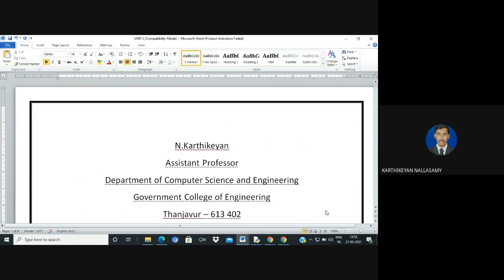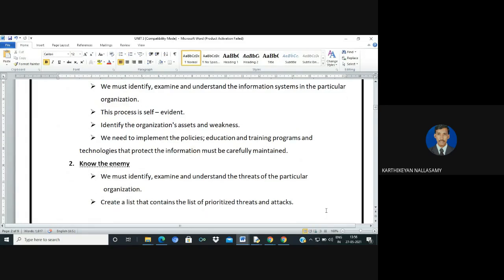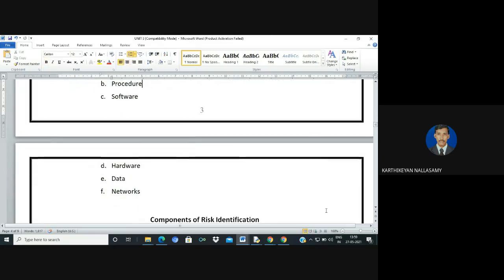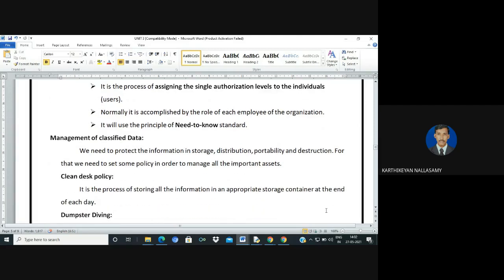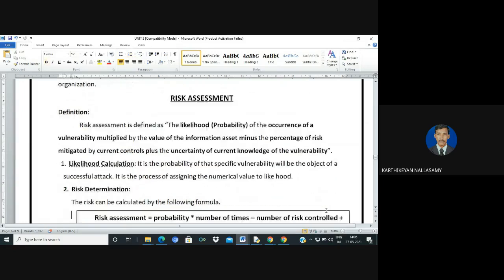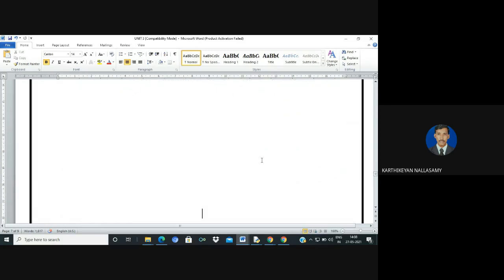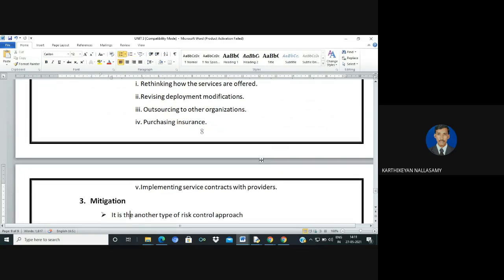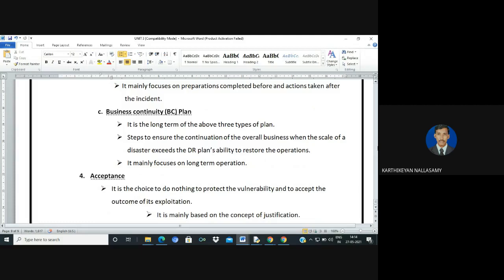Security Analysis-Risk Management (Identification, Assessment, Control), Access Control Mechanisms